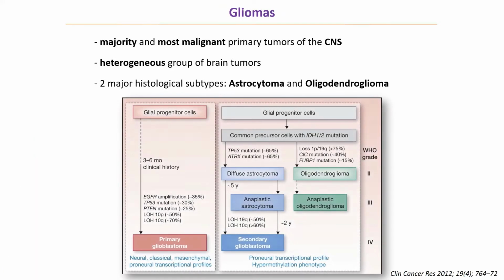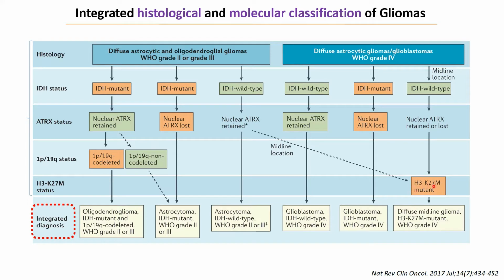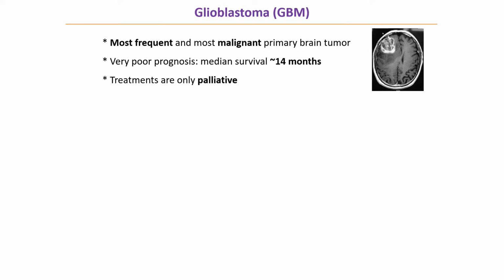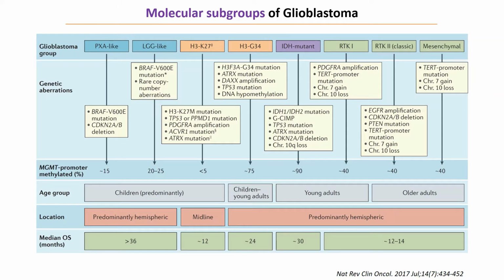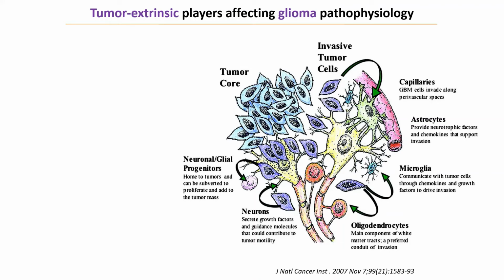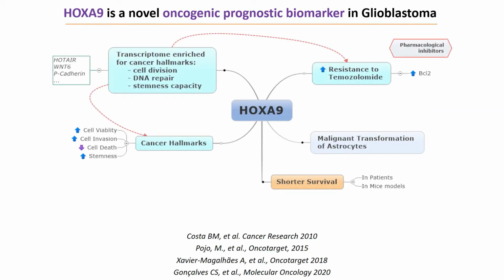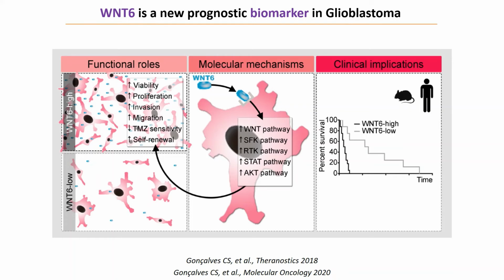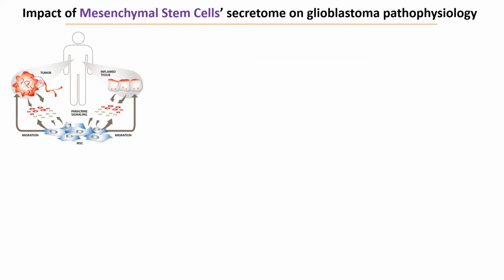GliMR@ESMRMB2020 - Molecular & Cellular Hallmarks of Brain Tumours-Prognostic & Therapeutic Insights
During the virtual ESMRMB Annual Scientific Meeting 2020, Dr. Bruno Costa presented some molecular and cellular hallmarks of brain tumours.